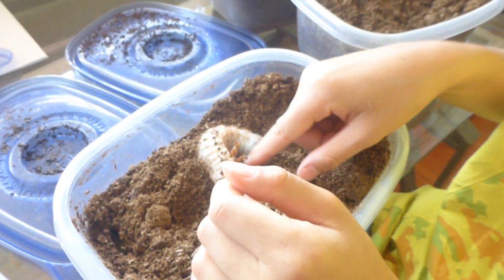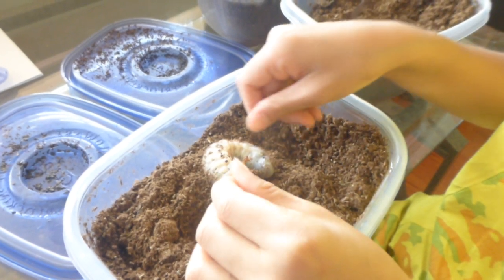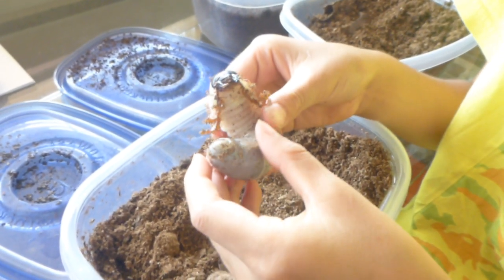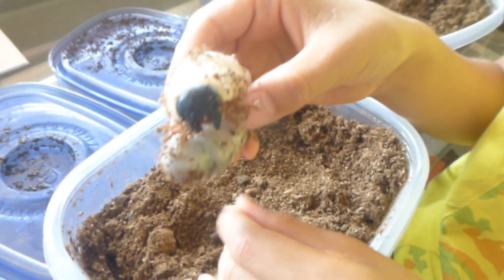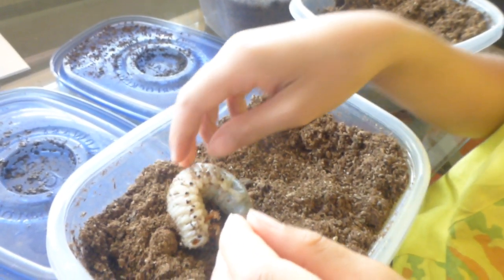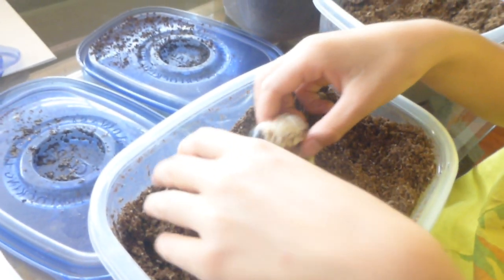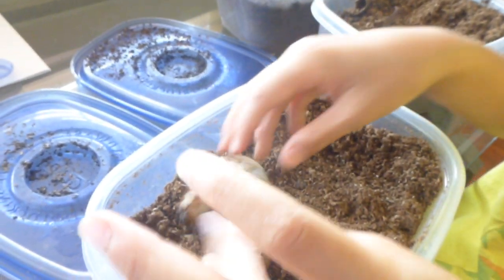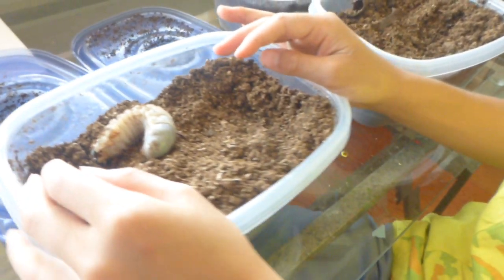Checking back on the Hercules Beetles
Let's see how big the beetles got